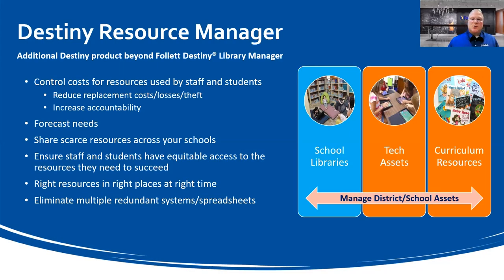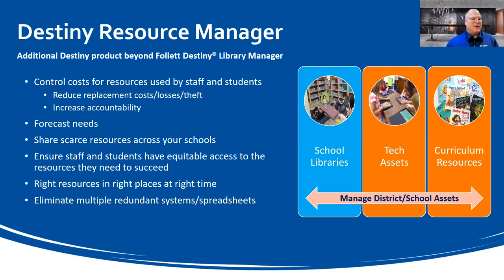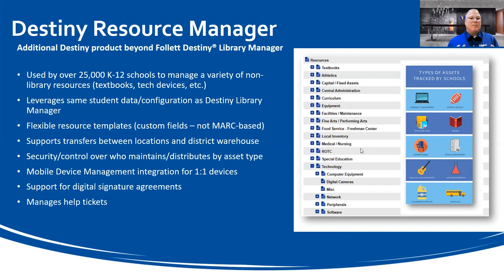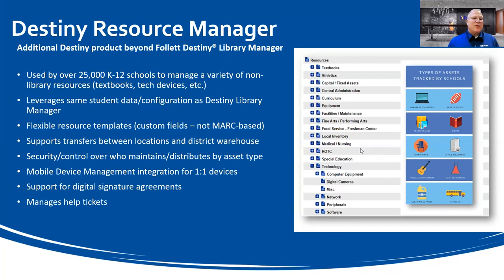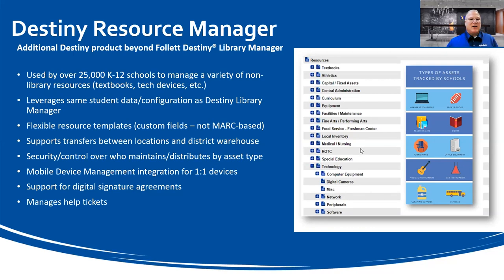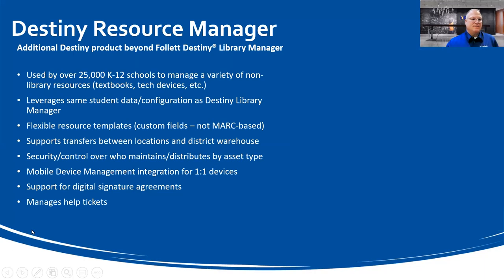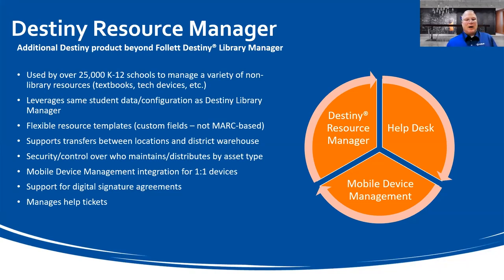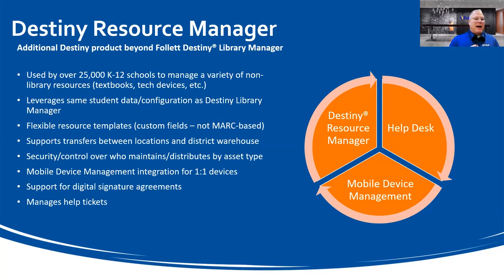Follett Destiny Resource Manager and Library Manager Are Better Together.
The Destiny Suite allows your district to have the right resources, in the right place, at the right time.